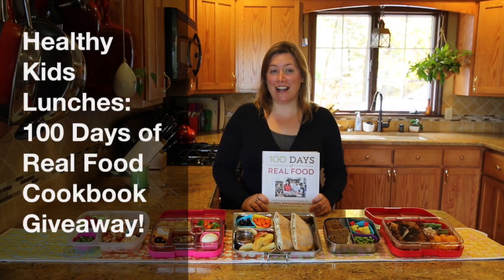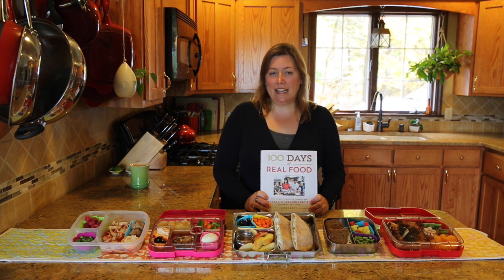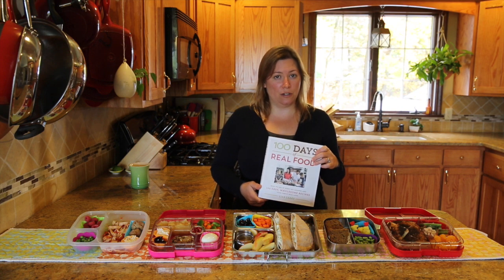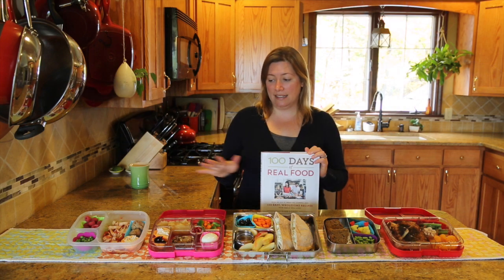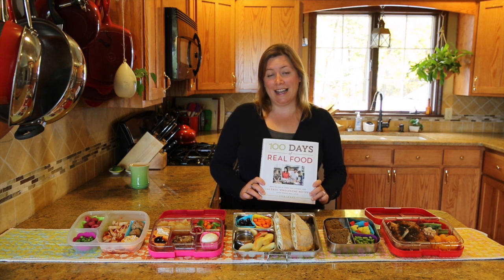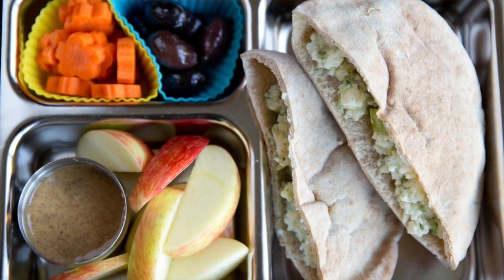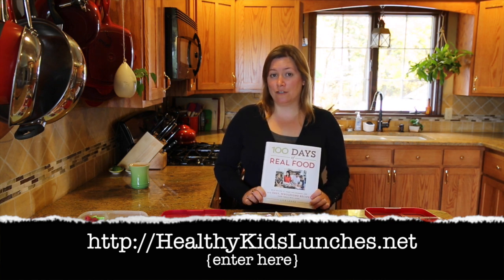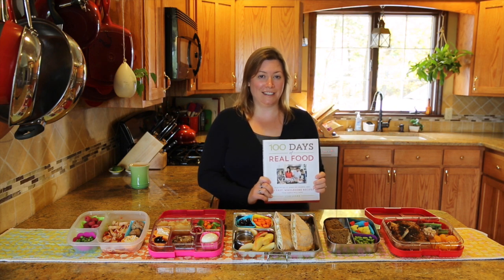100 Days Giveaway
100 Days of Real Food Cookbook Giveaway from Healthy Kids Lunches